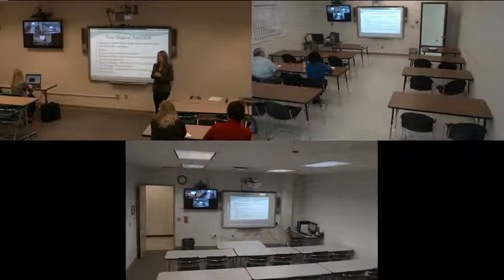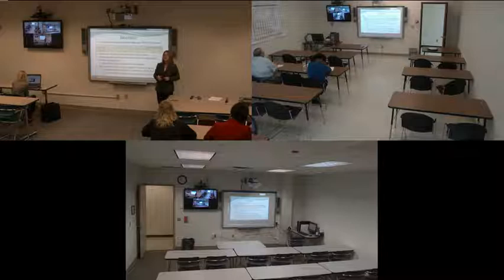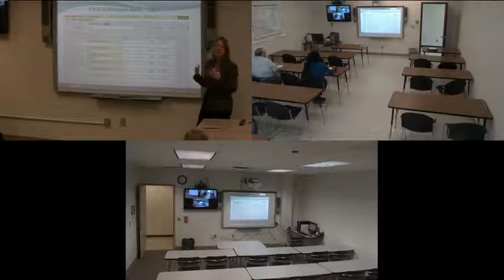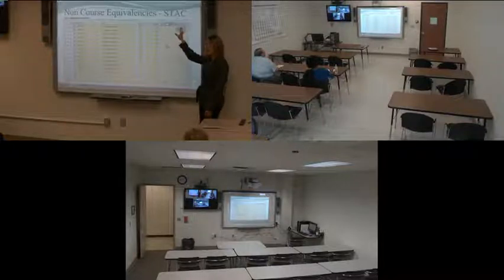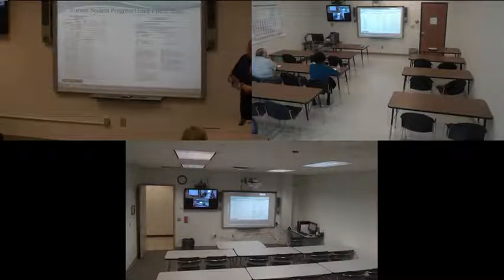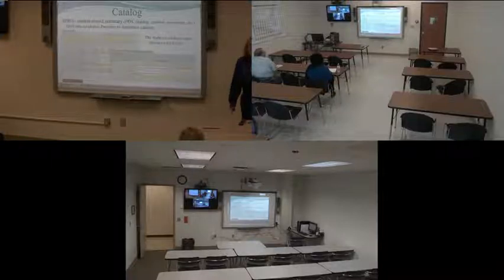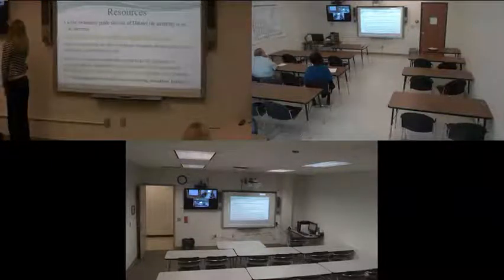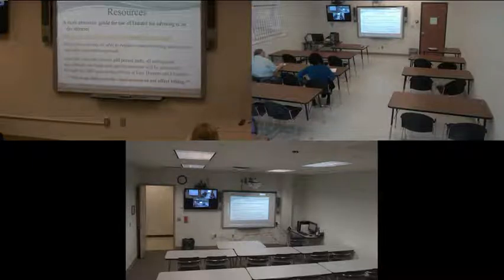mainfeed dual 512 9